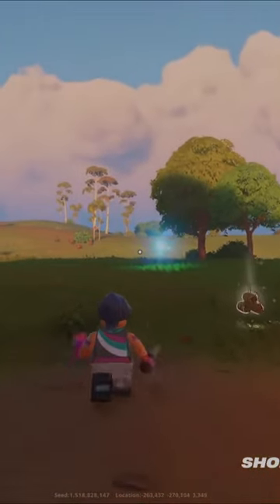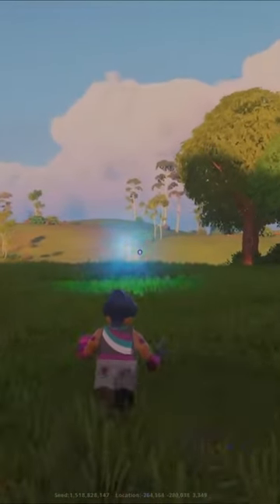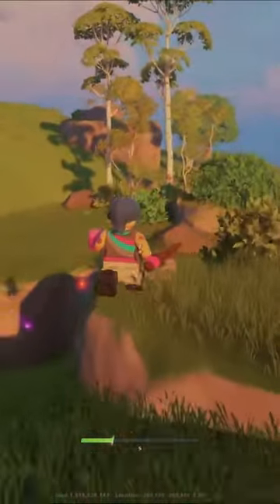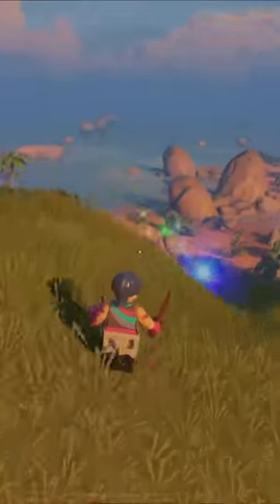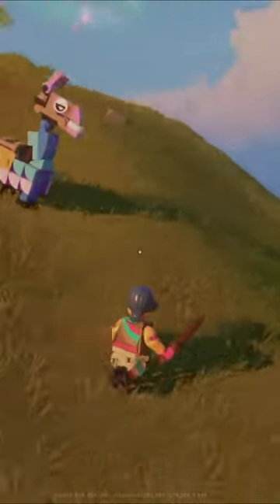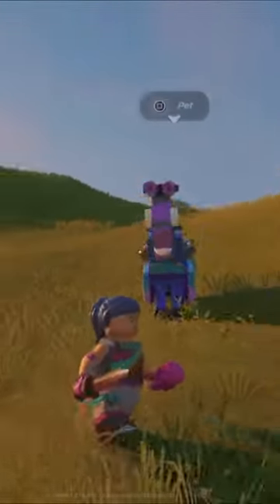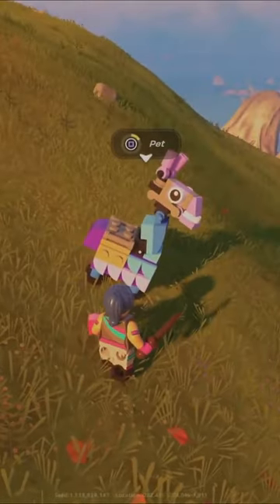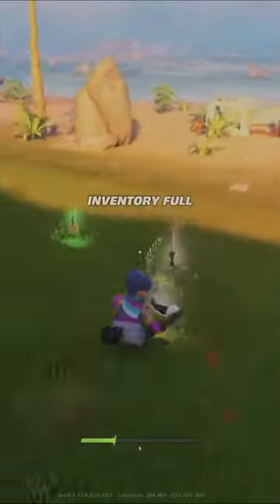LEGO FORTNITE (EASY) How To Get Unlimited Llama Loot Each Time…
How to get Unlimited Items, in Lego Fortnite!
Lego Fortnite How to Dupe Items!
Lego Fortnite Unlimited Items Glitch!
Lego Fortnite Free Unlimted Items!
Lego Fortnite Dupe Glitch!
Lego Fortnite Dupe Method!
Lego Fortnite Loot!
Lego Fortnite Llama Loot!
Lego Fortnite Free Loot!

I am not encouraging Glitches or cheating in this video. To companies including but not limited to Epic Games, is a  copyright disclaimer Under Section 107 of the Copyright Act 1976, allowance is made for "fair use" for purposes such as criticism, comment, news reporting, teaching, scholarship, and research. IMPORTANT NOTE: I DON'T RECOMMEND CHEATING IN THE GAME IN ANYWAY
(YOU CAN GET BANNED). THIS IS JUST FOR ENTERTAINMENT ONLY! AS I DO PLAY THE GAME FAIR WITHOUT CHEATING AFTER RECORDING.